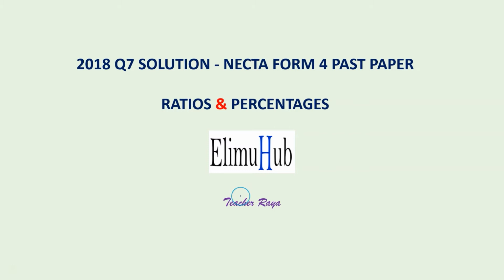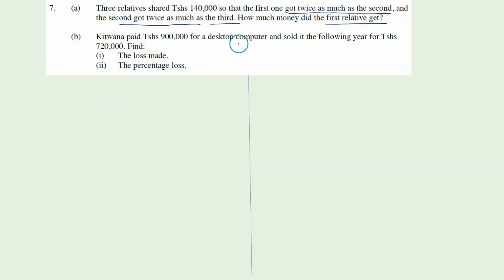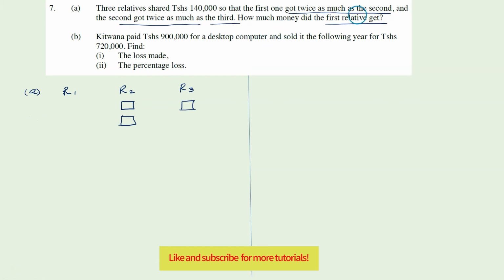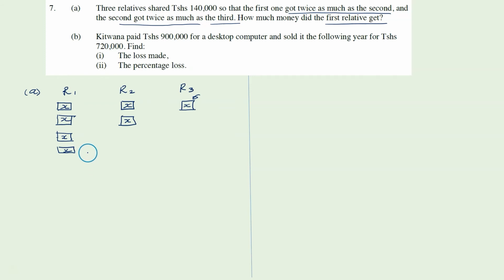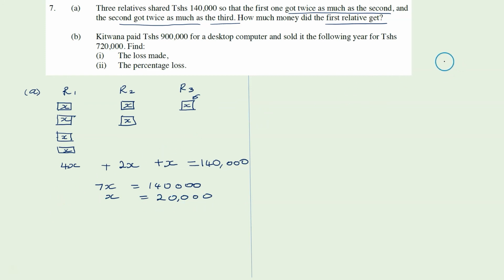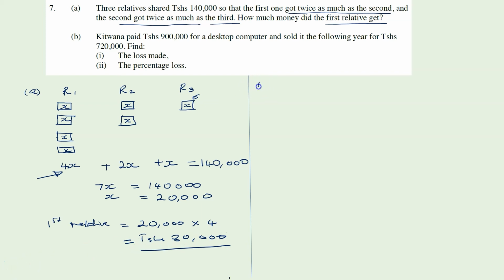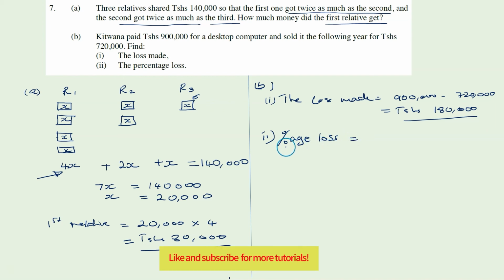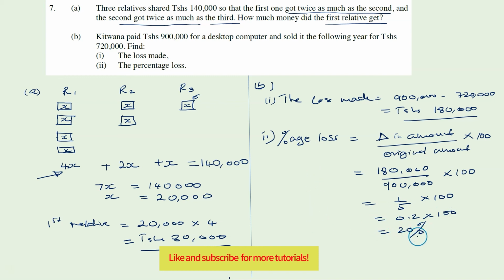Q7 NECTA 2018 FORM 4 MATHS SOLVED!!!! RATIOS WITH ALGEBRA & %AGES - ElimuHubMaths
In this session I show how to construct equation using ratios and find amount. In Part b, I show how to calculate %age loss.